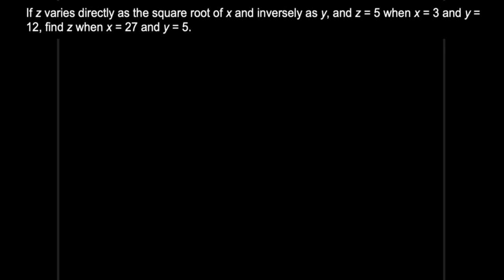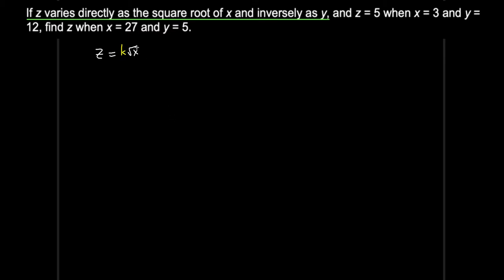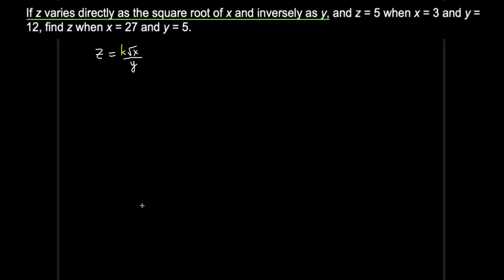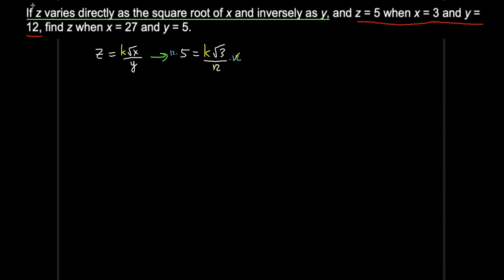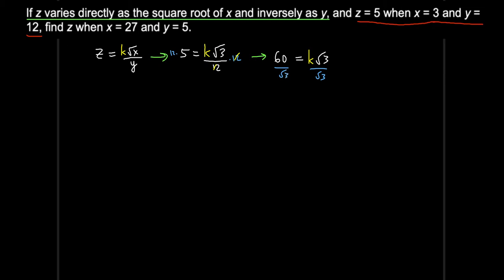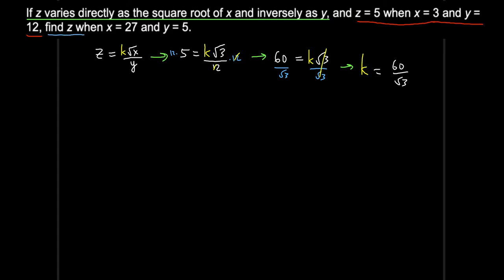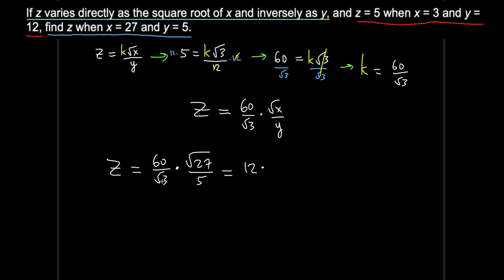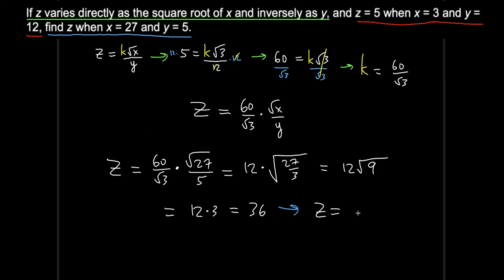Combined Variation problem ! ! ! ! !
In this video tutorial you will learn how to relate X, Y and Z variables when solving Combined Variation or Proportion problems.

If z varies directly as the square root of x and inversely as y, and z = 5 when x = 3 and y = 12, find z when x = 27 and y = 5.